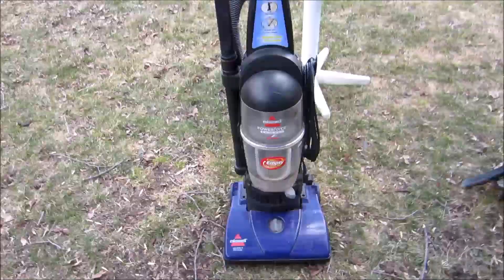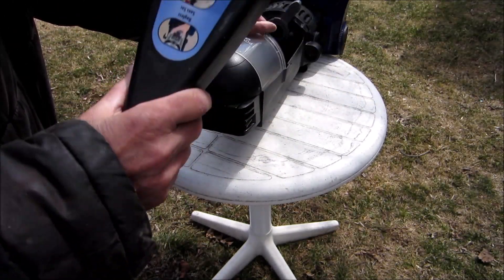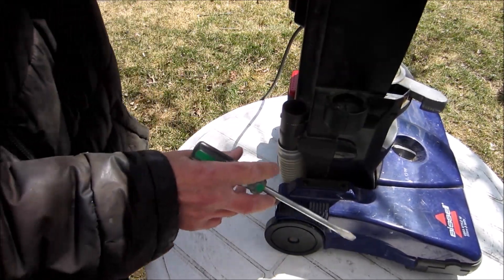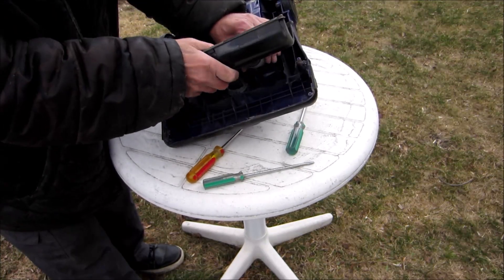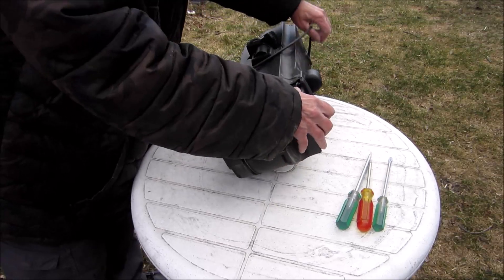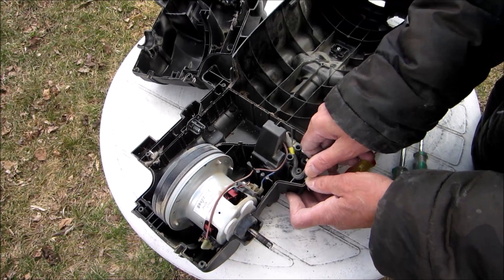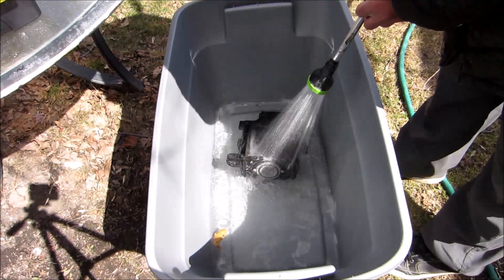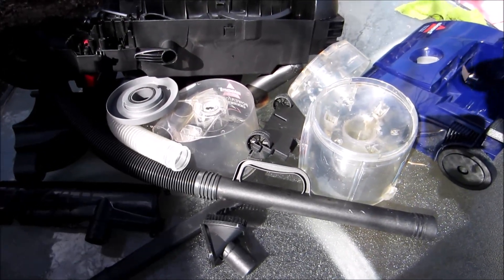bissell powerforce bagless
*disassemble for full clean*